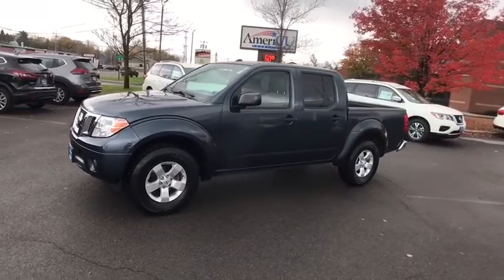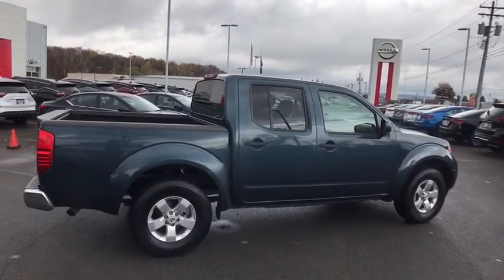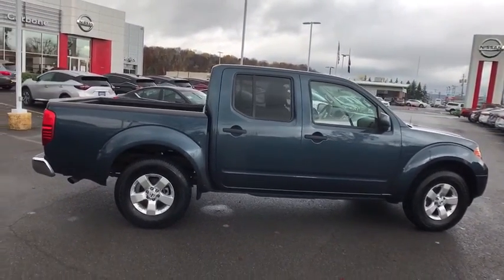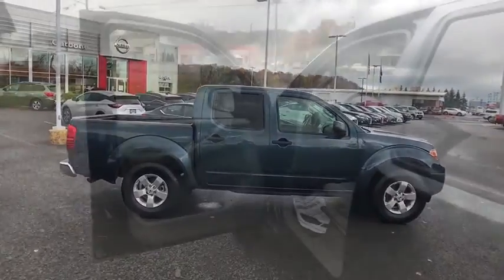2013 Nissan Frontier Oneida County, Onondaga County, Herikimer, Madison County, Otsego County, NY N8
GRAPHITE BLUE Used 2013 Nissan Frontier available in Oneida County, New York at Carbone Nissan. Servicing the Onondaga County, Herikimer, Madison County, Otsego County, NY area.
2013 Nissan Frontier 4WD Crew Cab SWB Auto SV - Stock#: N84761A - VIN#: 1N6AD0EV6DN712046

Carbone Nissan
4967 Commercial Dr

: SV trim. $1,500 below Kelley Blue Book! EPA 21 MPG Hwy/15 MPG City! iPod/MP3 Input, Satellite Radio, Bluetooth, Fourth Passenger Door, CD Player, Trailer Hitch, [A93] BED LINER & TRAILER HITCH, Bed Liner, 4x4, Alloy Wheels. KEY FEATURES INCLUDE: iPod/MP3 Input, Aluminum Wheels Nissan SV with GRAPHITE BLUE exterior and Steel interior features a V6 Cylinder Engine with 261 HP at 5600 RPM*. OPTION PACKAGES: MP3 Player, Keyless Entry, Privacy Glass, Child Safety Locks. EXPERTS ARE SAYING: KBB.com's review says The Frontier makes a great alternative to a full-size truck. It is ideal for hauling everything from mulch to motorbikes, and feels solid on road or off.. AFFORDABLE TO OWN: This Frontier is priced $1,500 below Kelley Blue Book. WHY BUY FROM US: At Carbone Nissan, our goal is to exceed your expectations at all times. The moment your walk into our showroom we intend to help you find a new or used car you'll love. But, our relationship doesn't end there. Once you drive your new vehicle off the lot, you want to make sure that you get as much good use of out of it as possible. Basically, you'll know you are in good hands, from beginning to end. Pricing analysis performed on 10/17/2020. Horsepower calculations based on trim engine configuration. Fuel economy calculations based on original manufacturer data for trim engine configuration. Please confirm the accuracy of the included equipment by calling us prior to purchase.